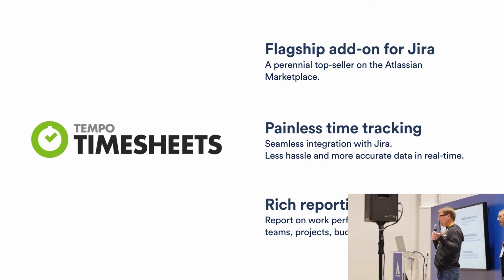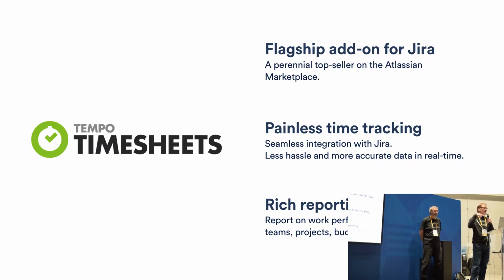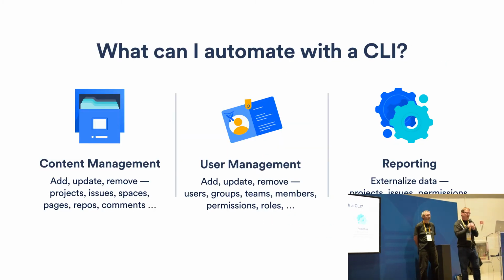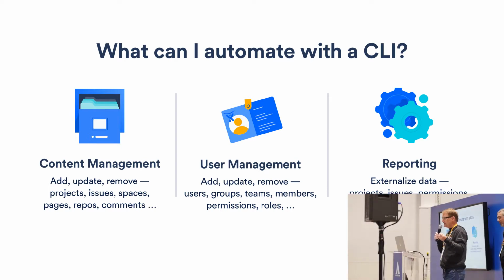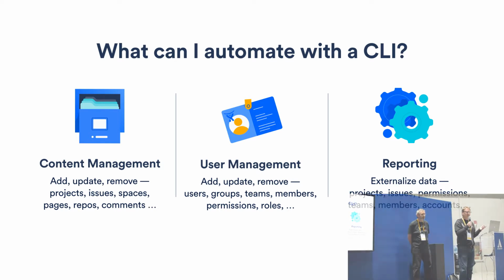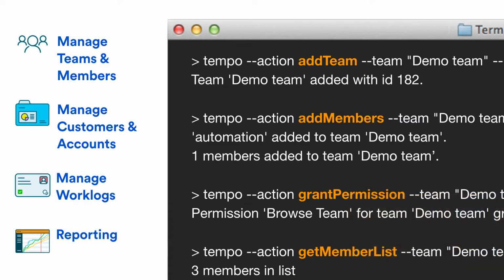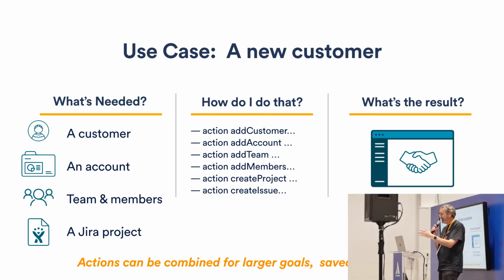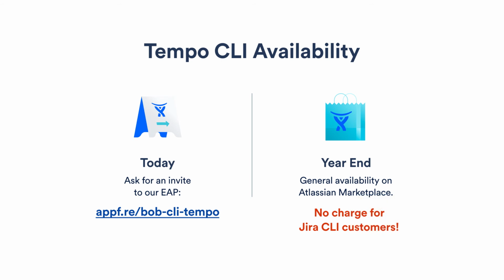Atlassian Summit Presentation: "Tempo Automation at Your Command" by Bob Swift & Jeff Pierce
Presented at Atlassian Summit 2017 in San Jose, CA. Introduces the initial EAP (Early Access Preview) launch of the new Tempo Command Line Interface (CLI) by Bob Swift (an Appfire company).